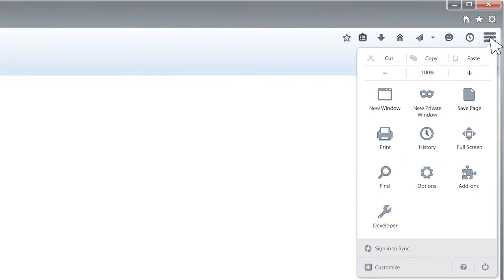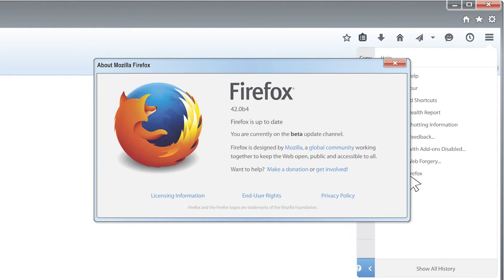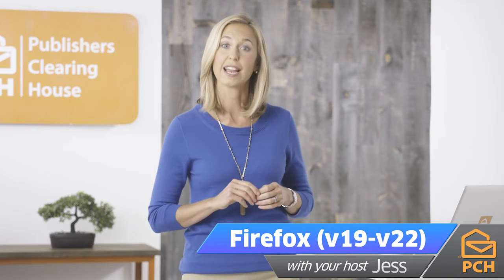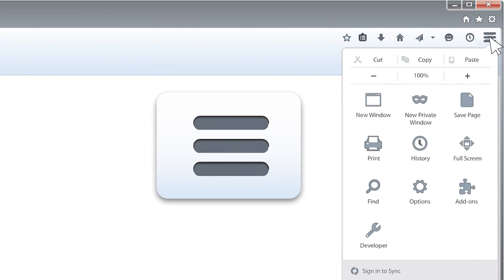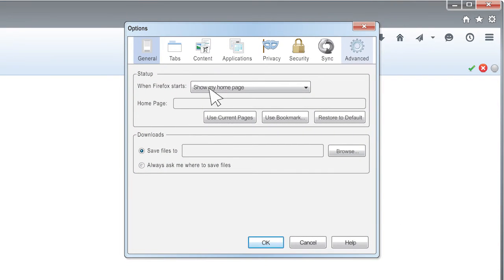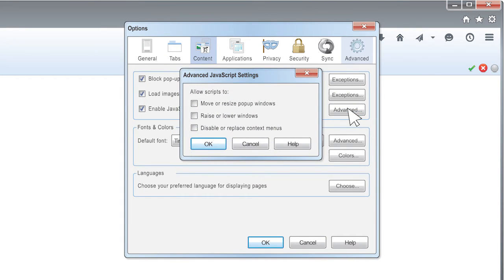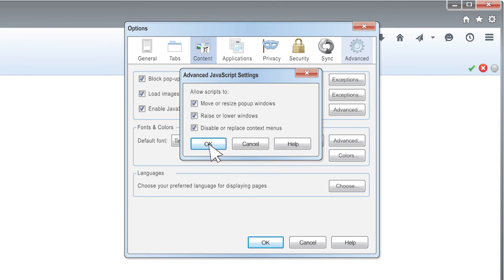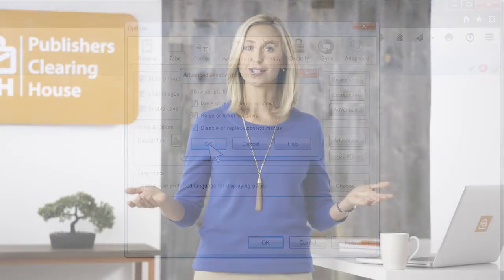How To Enable Javascript - Firefox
Find out how you can enable Javascript for your Firefox browser.  If you need additional information, feel free to visit the relative FAQ for more help